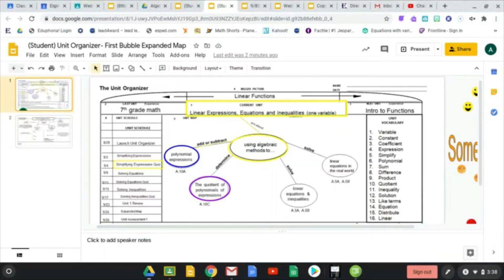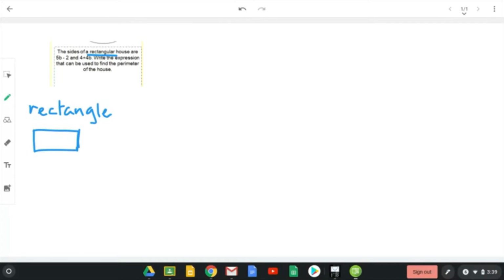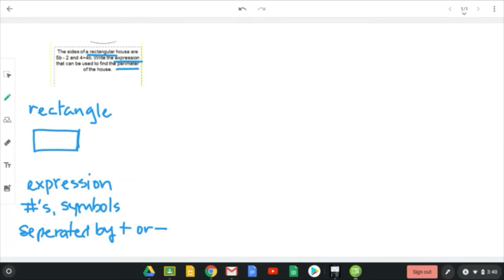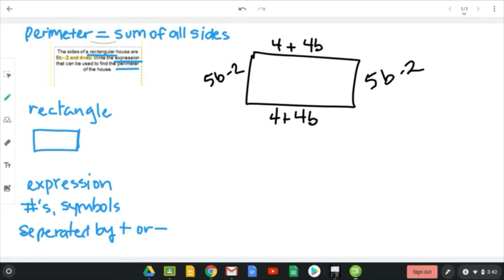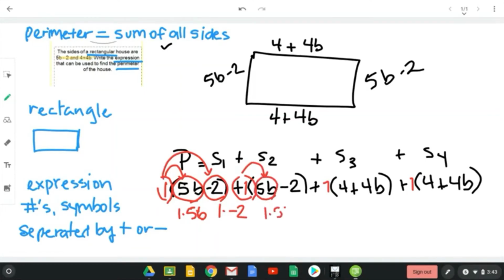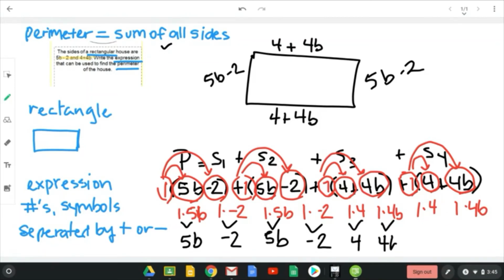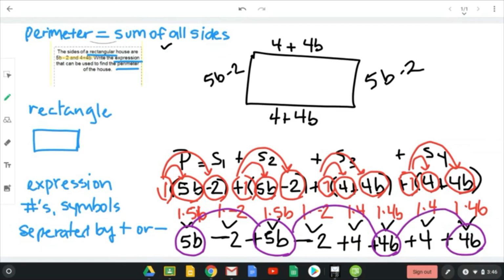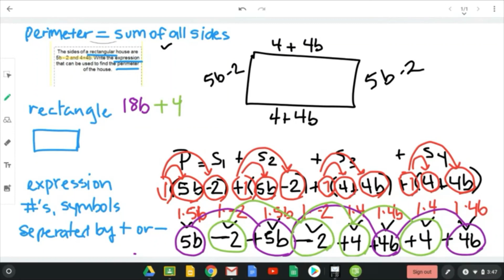Expanded Map Perimeter